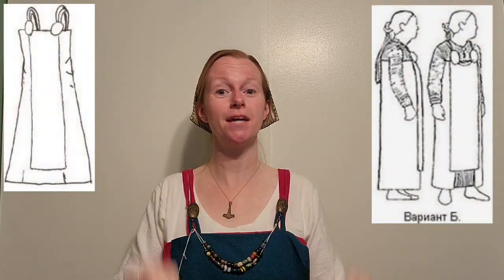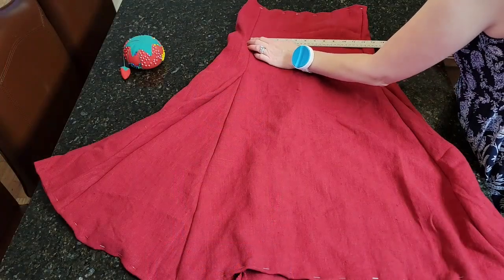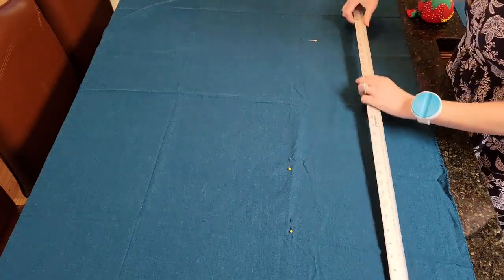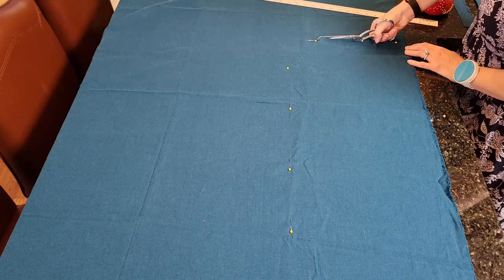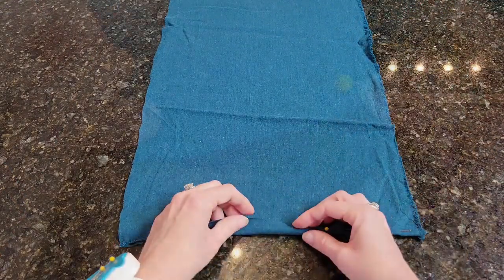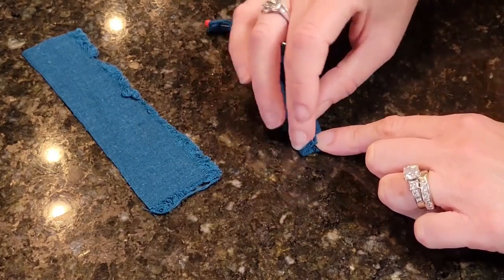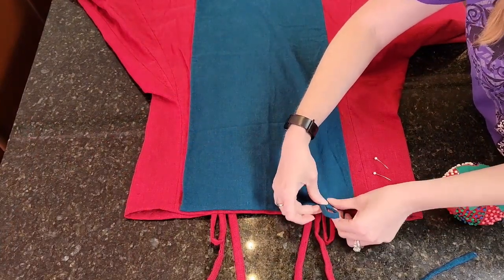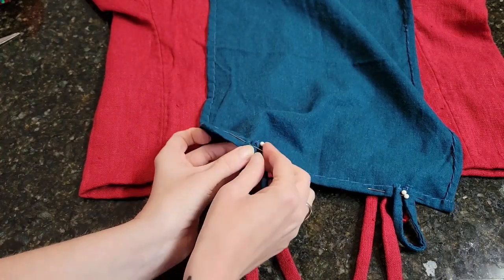Forecloth, or Front Panel, for a Viking Apron Dress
A front panel, aka a forecloth, is a rectangular piece of fabric that goes on top of the Viking ensemble.

        Suggested Items for Purchase:
- Linen fabric
- Wrist Pin Holder
- Tomato Pin Cushion